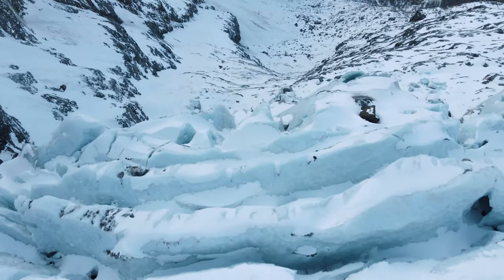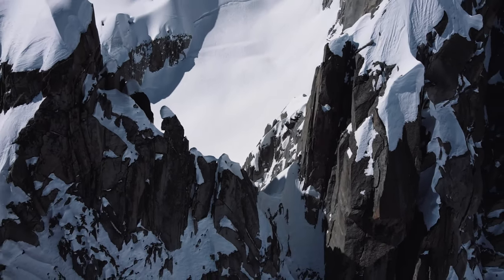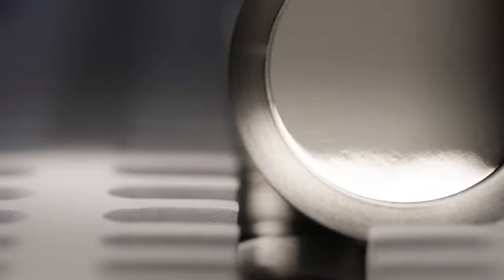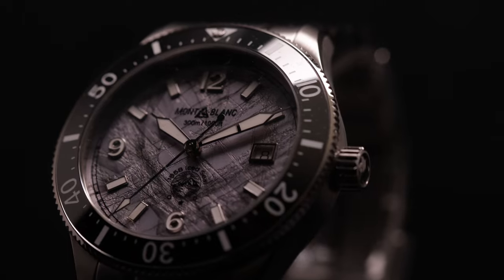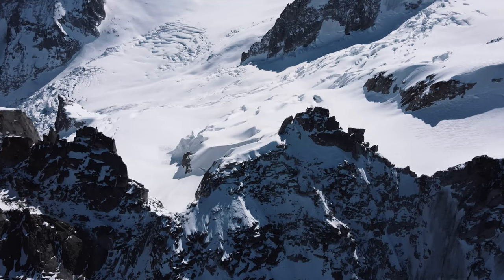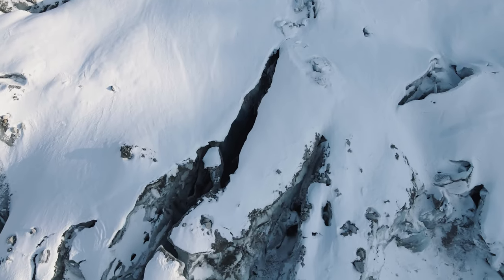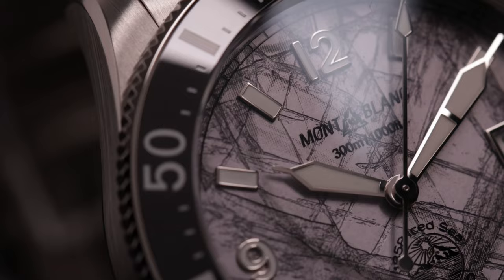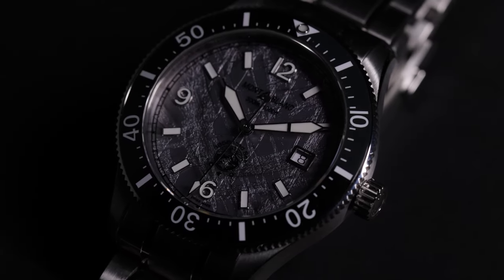The Story Behind The 1858 Iced Sea Automatic Date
WatchesandWonders2023 || LaurentLecamp and the story behind the new Montblanc 1858 Iced Sea Automatic Date with grey dial.